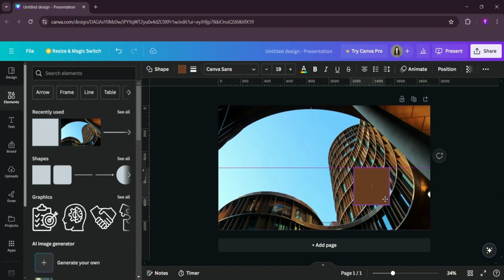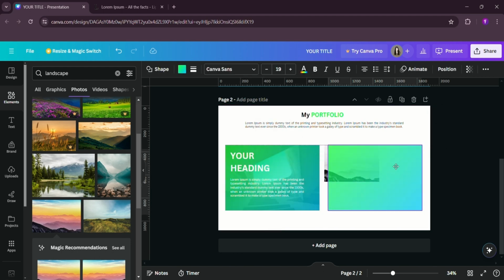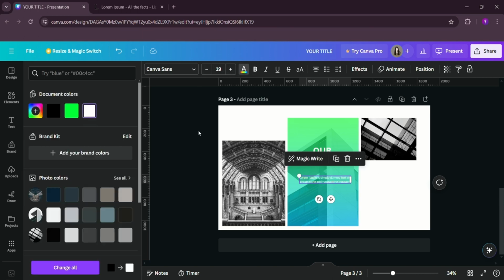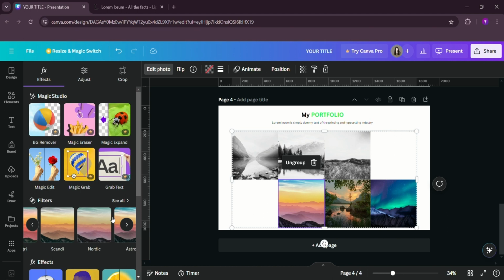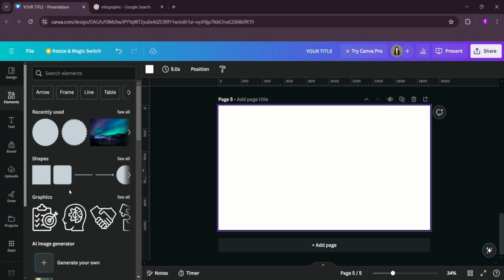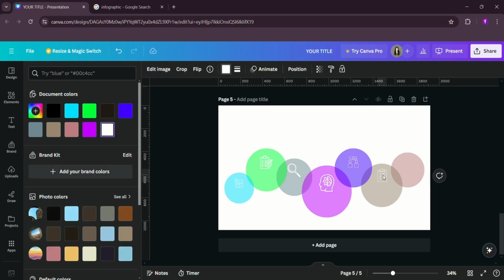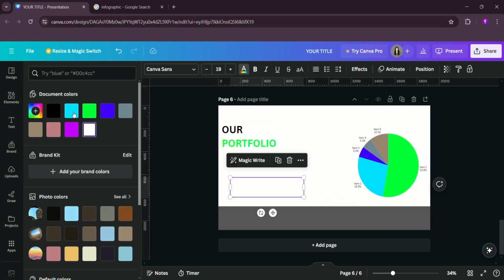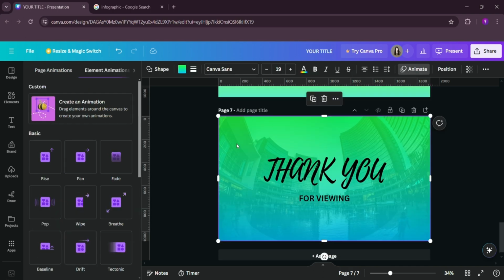How to Make Presentation in CANVA | Easy Tutorial by Slide PRO | 2024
Welcome to Slide PRO's easy tutorial on creating stunning presentations in Canva! In this video, we'll walk you through the step-by-step process of using Canva's powerful tools to design eye-catching slides for your next presentation. Whether you're a beginner or a seasoned pro, we've got you covered with helpful tips and tricks to elevate your presentation game. Let's dive in and unleash your creativity!

 You don't need to bother learning how to use power point, because they have a pre-made presentation template inside of Canva for anything you could think of!

You can literally just fill in the blanks of, already created, free presentation templates... to create any ppt presentation tutorial and people will be amazed at how beautiful it looks. Plus, you can instantly download the Canva Presentation to Powerpoint!

The Canva presentation templates even have things like pie charts, percentages, etc. that you just have to edit the numbers on. It's insane how easy Canva makes this for you. You could literally charge people money to create these presentations for them! You definitely don't want to miss this video!

GRADIENT COLOR : 1DFF41 +